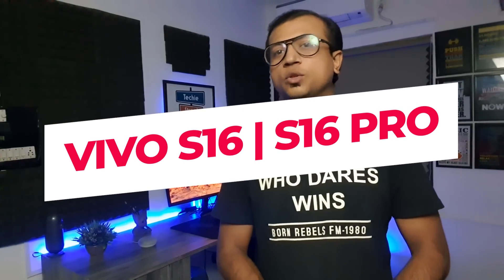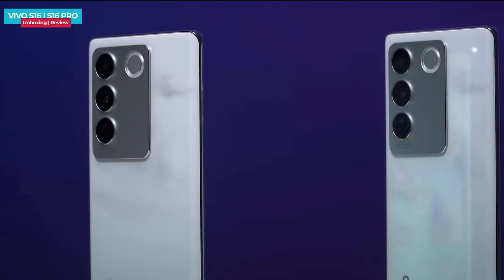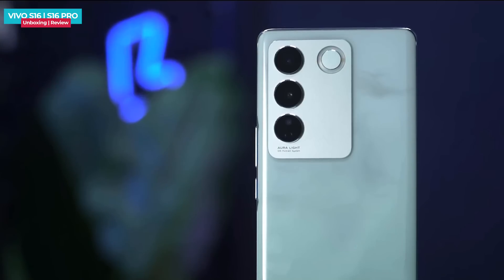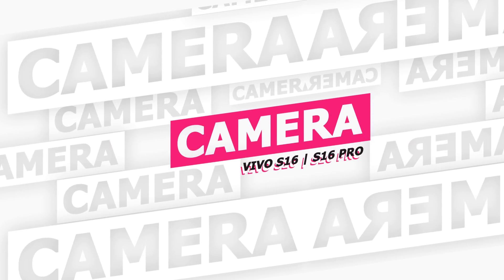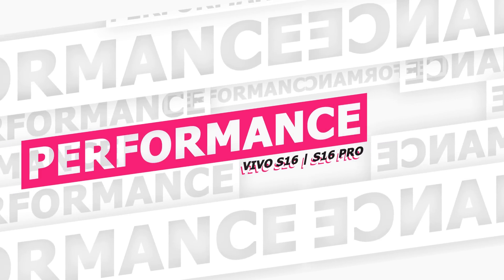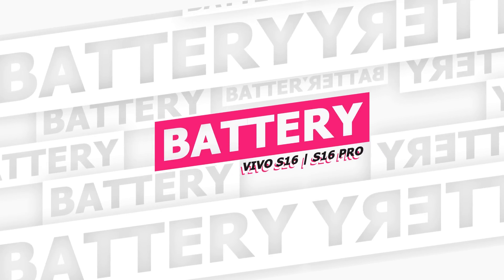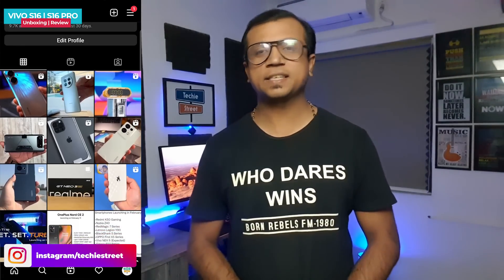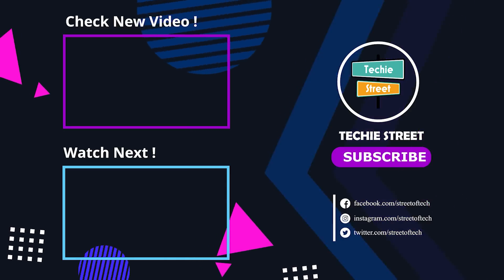Vivo S16 | S16 Pro Unboxing in Hindi | Price in India | Hands on Review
Dosto Video me Vivo ki S16 series , vivo s16 or s16 pro dono ka unboxing or first impression dekh sakte he, jo aaj hi launched hua he,

Upcoming Phones India
Oppo Reno 8 Pro Plus vs OnePlus 10R Comparison in Hindi | Price in India | Launch Date